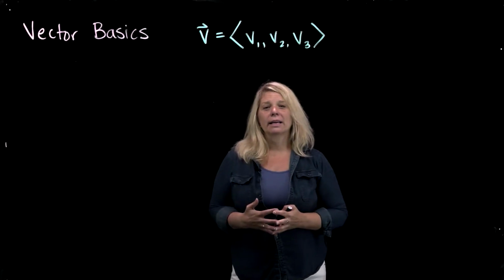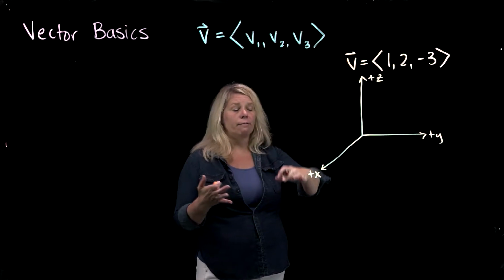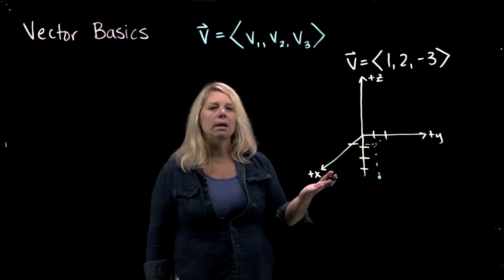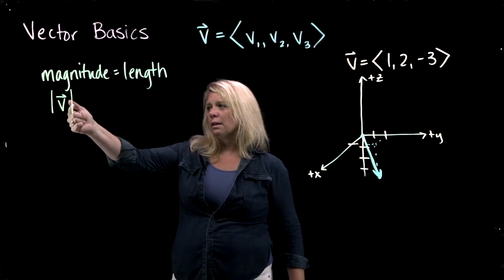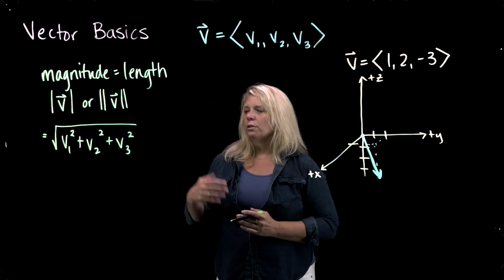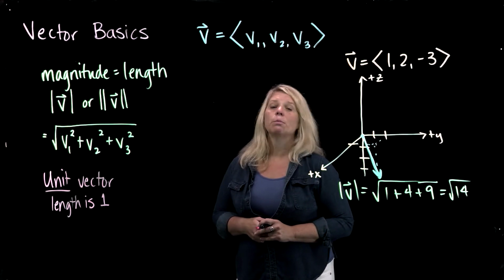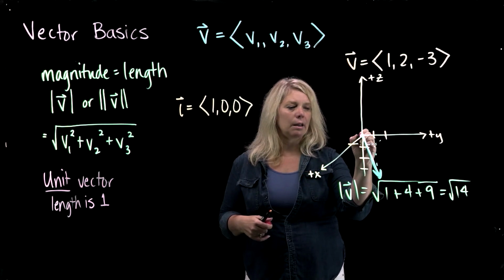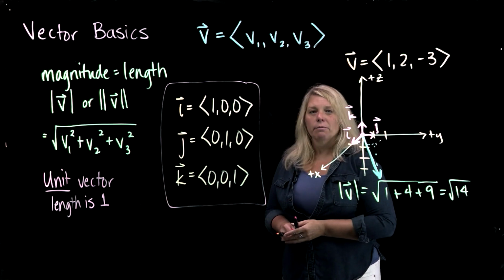Vector Basics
Notation and vocabulary for vectors in R^2 and R^3.